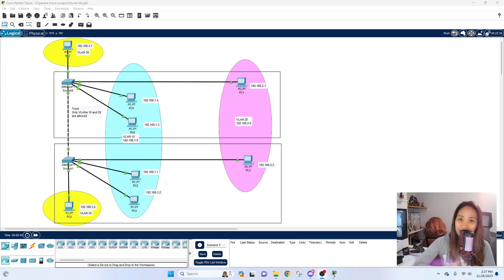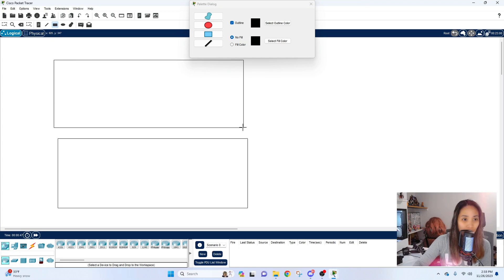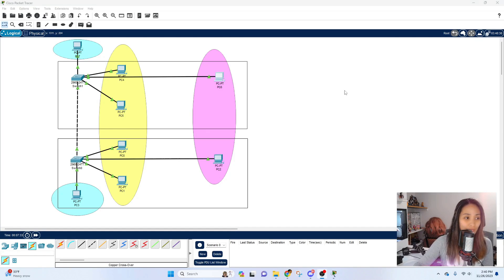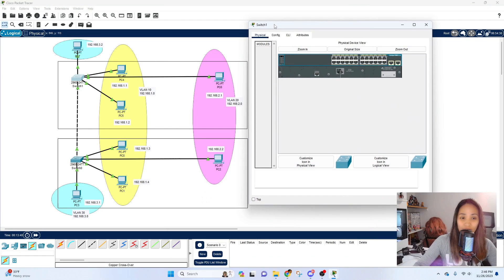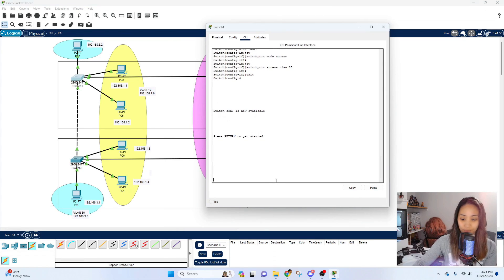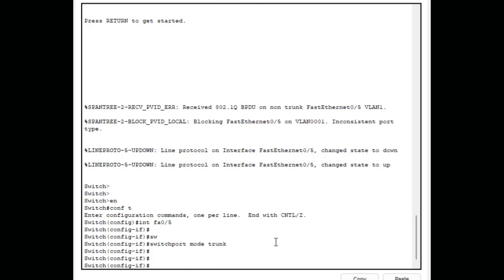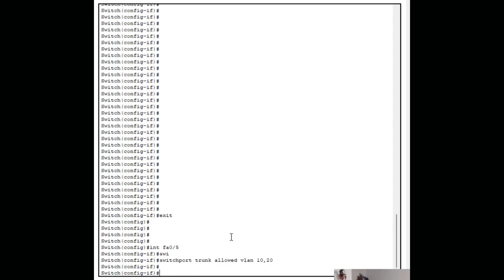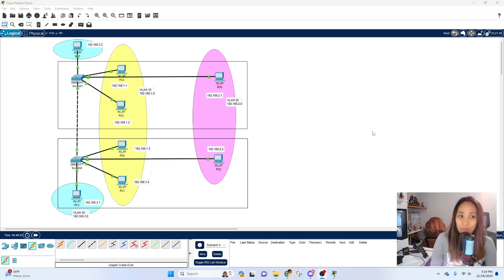Trunk Port configuration for beginners using Packet Tracer (Homelab) + verification commands